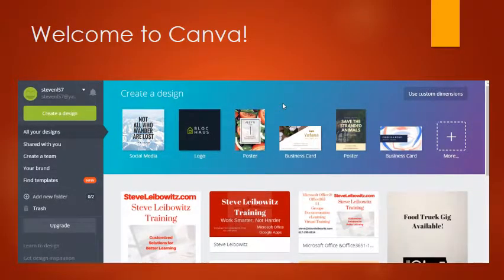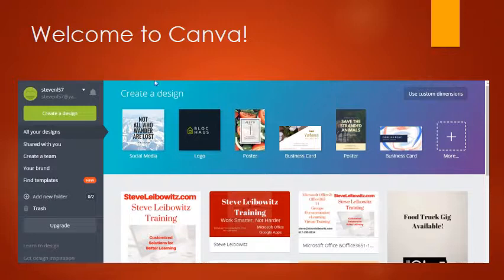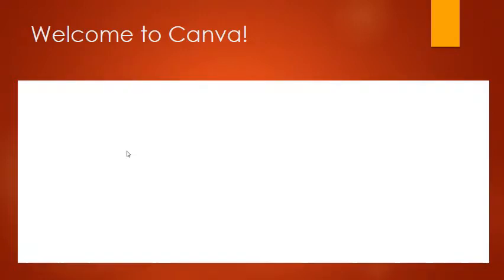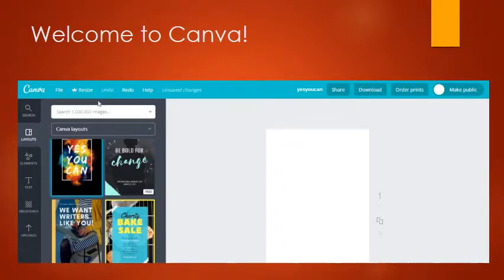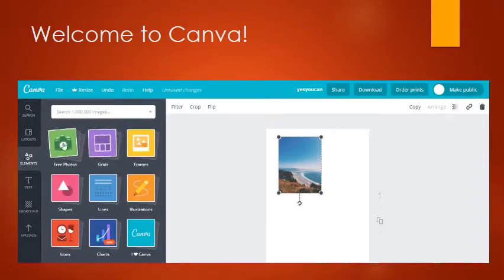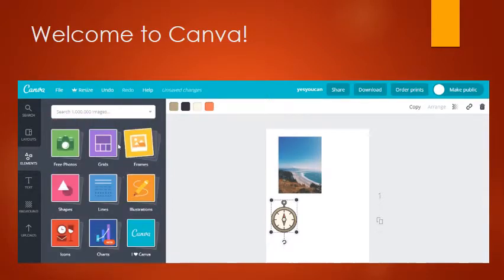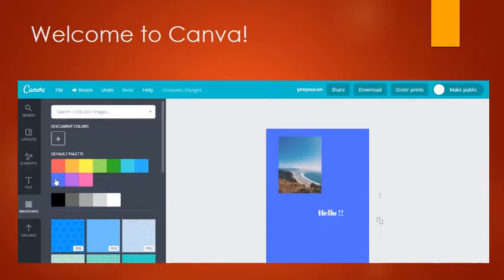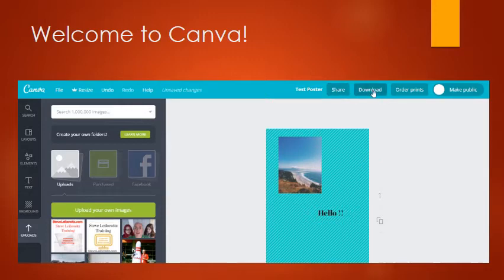Getting Started with Canva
Small business and entrepreneurs should get familiar with Canva for creation of social media and traditional marketing content. Easy to use, and much of it is free. And if you want something you can use to learn more and keep by your side, here's a link to my website post with an 8 page PDF on Canva.